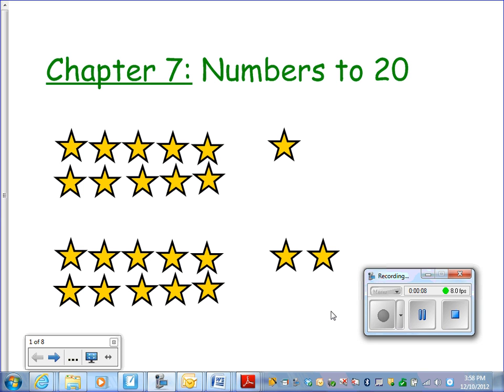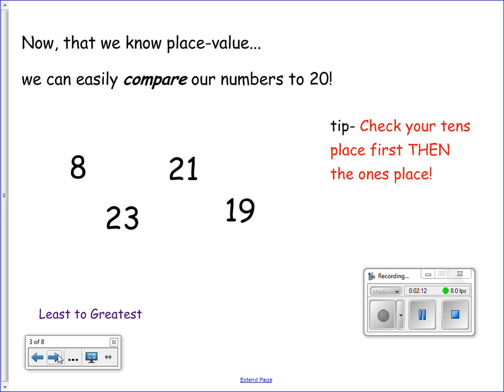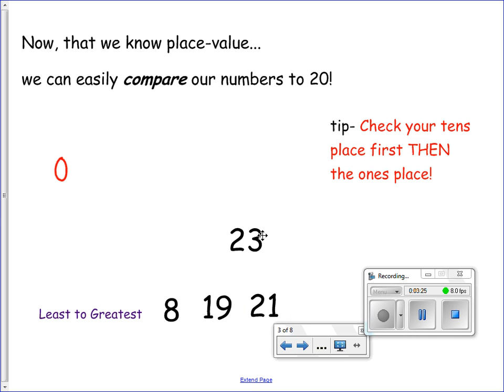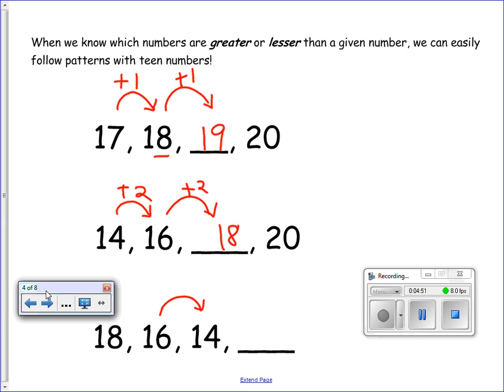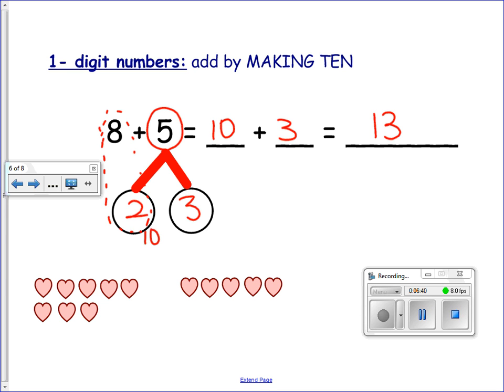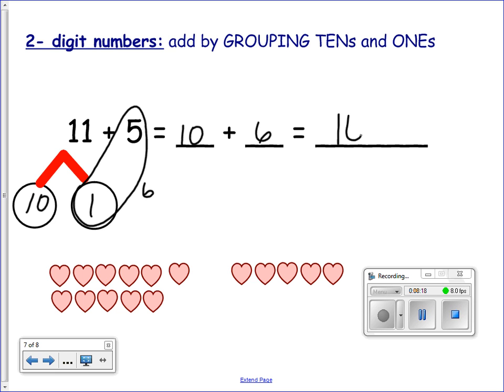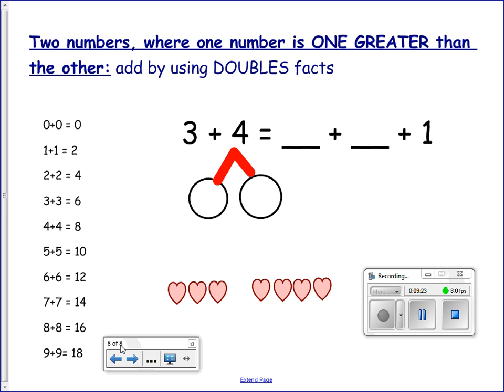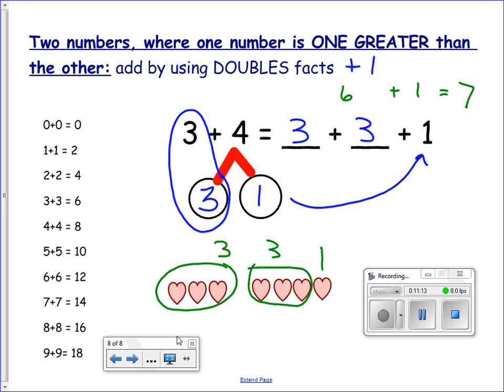Chapter 7 & 8 Adding to 20